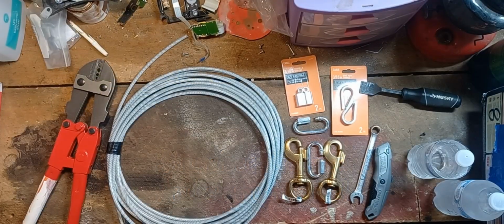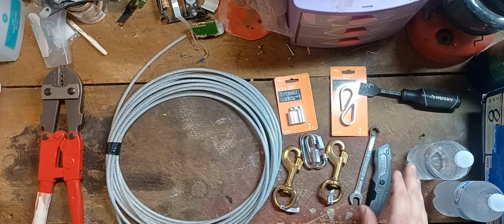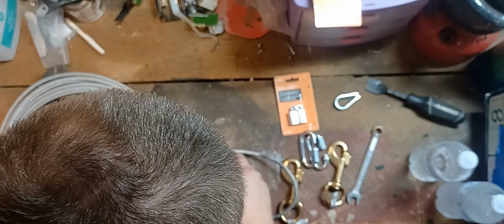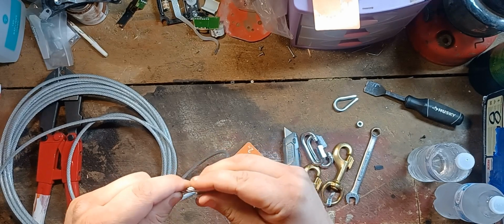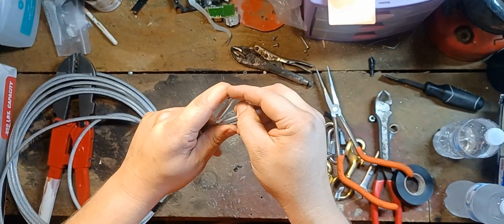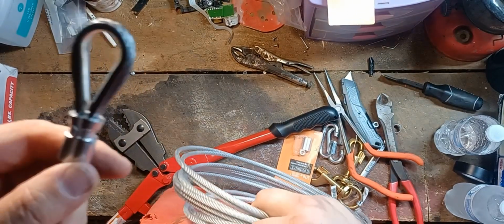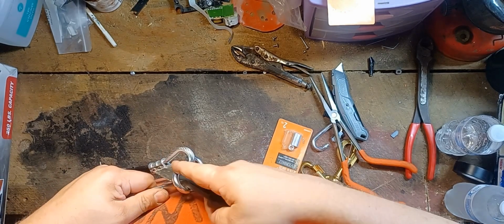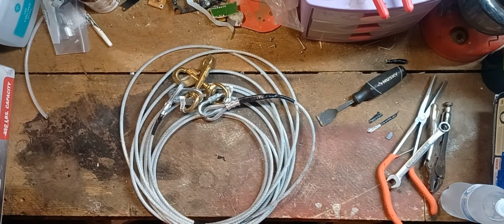Making A Rugged Dog Tie-Out Cable From Scratch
Today I bring everyone along as I do the task of making the dog a new tie-out cable. This is a menial task I normally do that never gets filmed. If this video gets lots of views, I will start to film more of the tasks. If it doesn't get traction, I will not film the tasks again.

All items listed in the video are purchased by myself with my personal money unless otherwise stated.

I am open to reviewing items HONESTLY. I am willing to review other items such as fishing equipment, camping gear, bicycling products and other items.